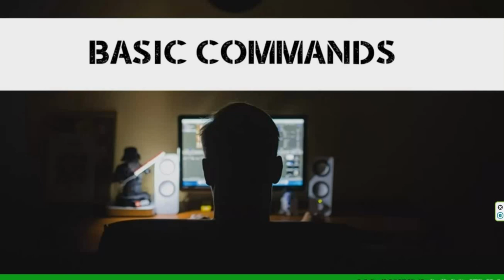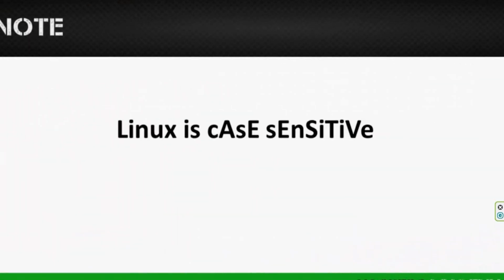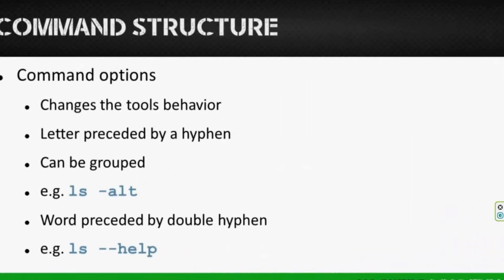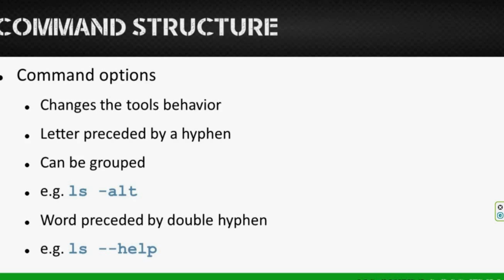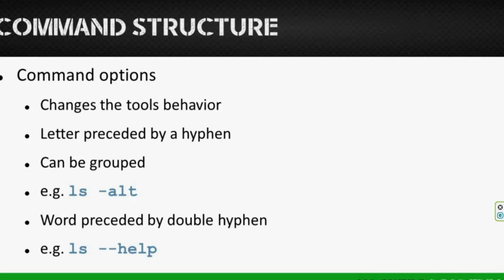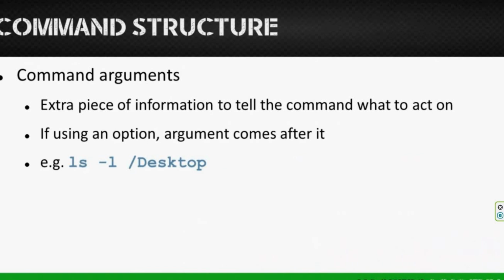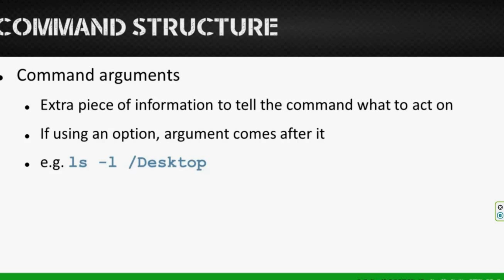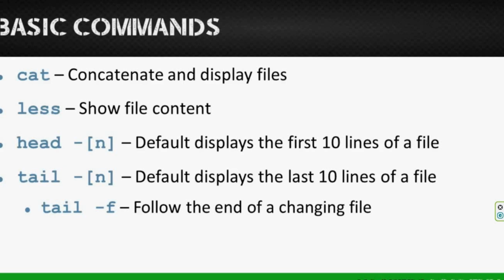Basic Commands in Kali Linux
This channel guides your journey to being a master ethical hacker. It offers the most simplified methods that very few instructors will tell you.